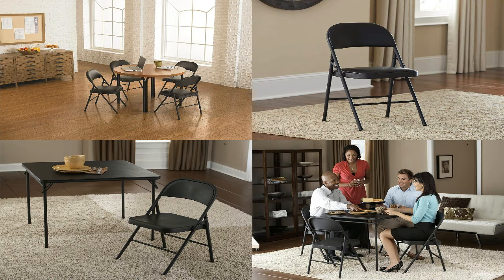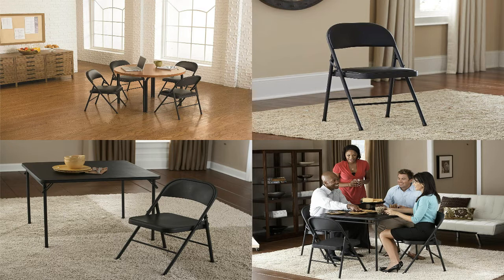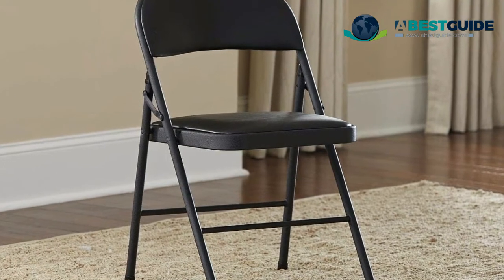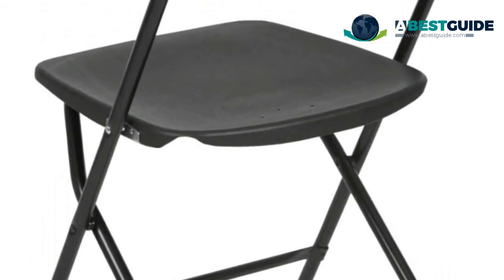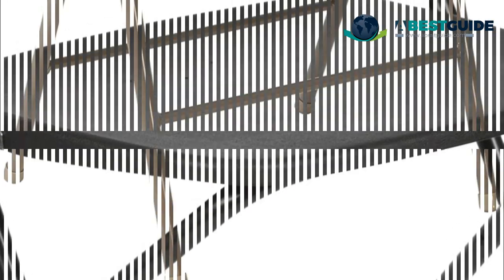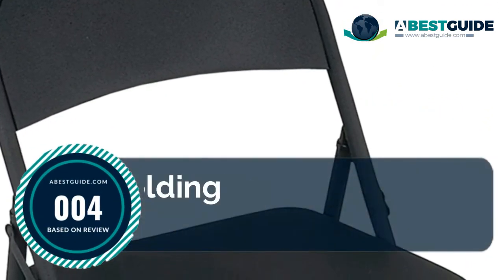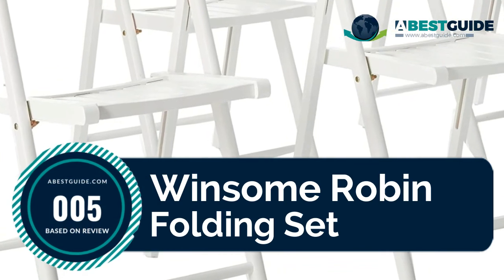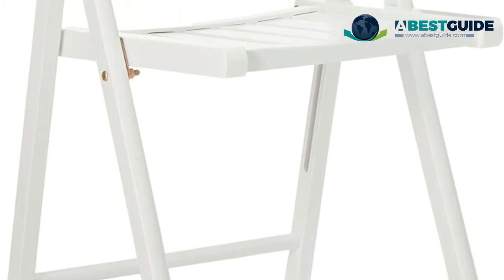Portable Folding Chair Easy To Move Around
The Best Folding Chair does exactly what it’s intended to do—fold up and out of the way until the next time they're needed. No matter which type of folding chair you’re shopping for, you’ll be impressed by the versatility and durability of these top picks.

Here Are The Top 5 Best Folding Chair :

1.Cosco Vinyl Folding Chair Black

2.Flash Furniture Capacity Premium

3.Flash Furniture Folding Chair

4.Cosco All Steel Folding Chair Black

5.Winsome Robin Folding Set